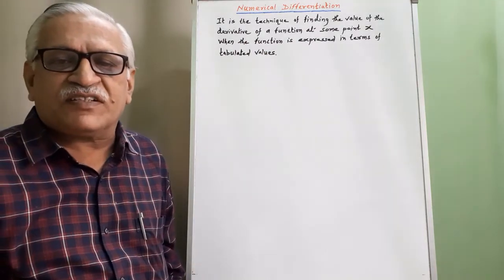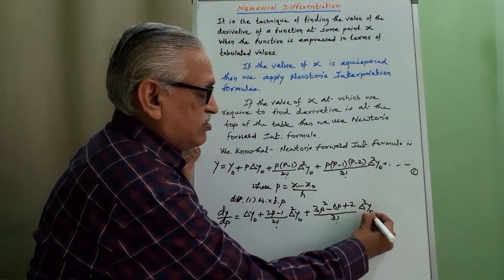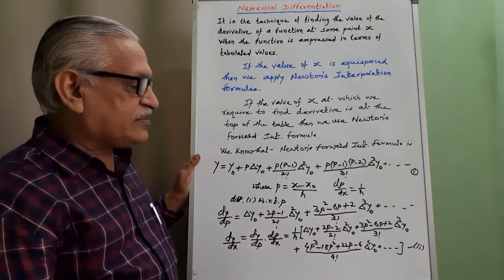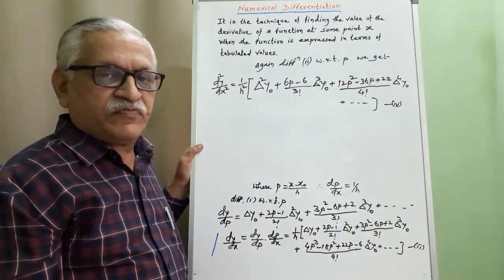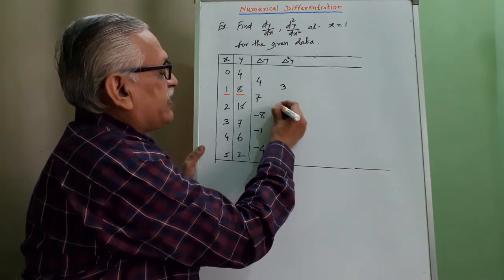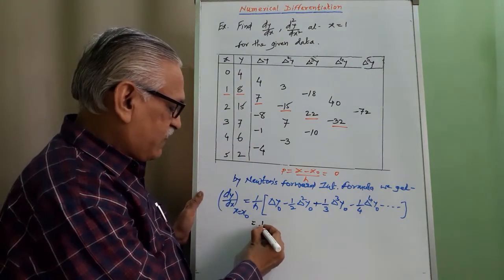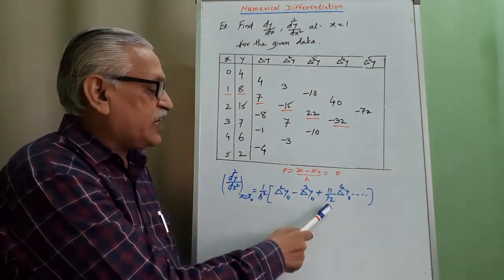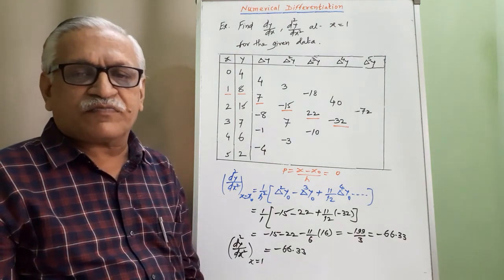Numerical Differentiation - Part I I Numerical Methods